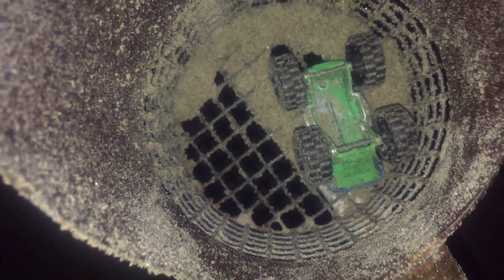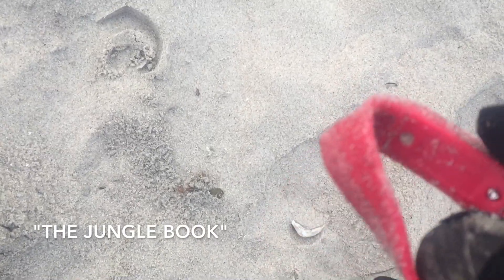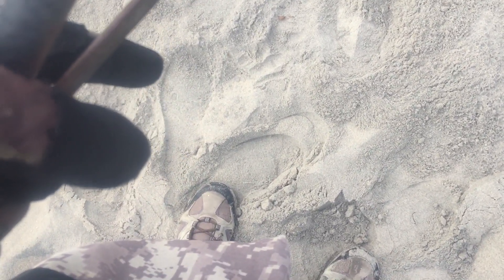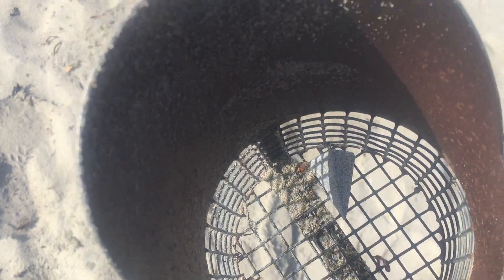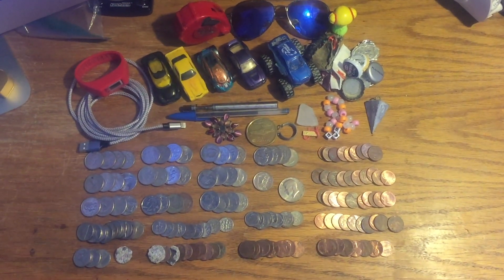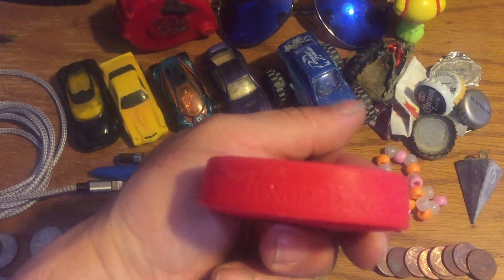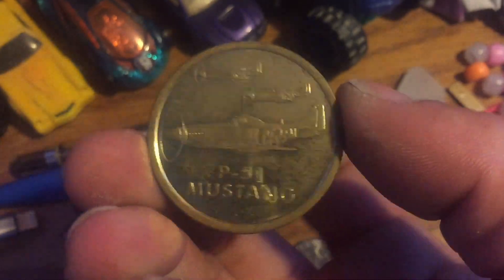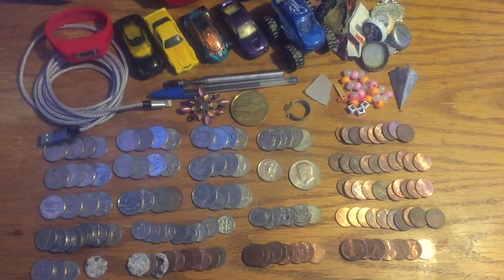Metal Detecting San Diego Beaches- Summers Here- Lots of Finds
I started my day @ 3:30 am for a morning hunt which I did well, then decided to do a nighttime hunt around 10 pm and that wasn’t the best choice. Finally the following morning around 5 am I managed to make up for the night before, but I was paying for it. It’s been awhile since I got only 2 hrs worth of sleep in a 36 hour period. To many rockstars clouded my judgement and passed up some targets. Oh well can’t get the all.

Ended up with over $12 in Clad, more toy cars, a token, women’s broach and earring, a watch, sunglasses and a tape measure. Lots of stuff for sure.